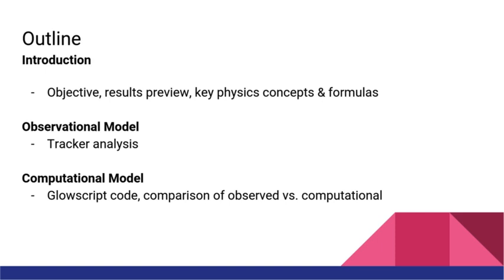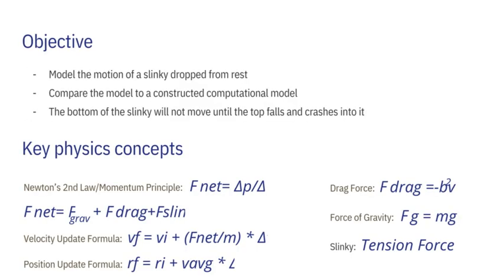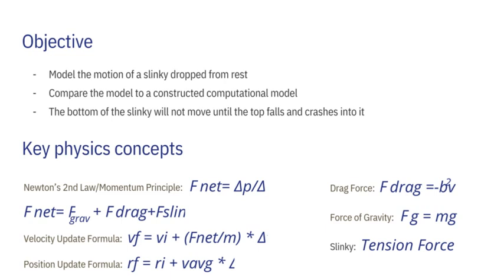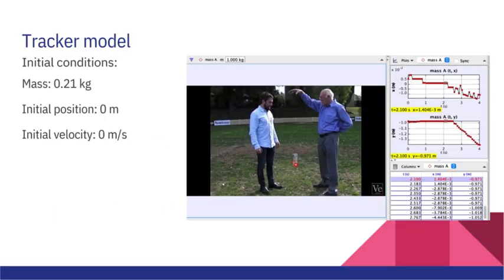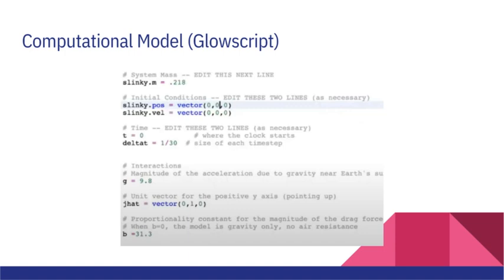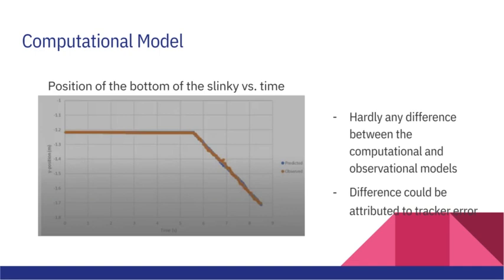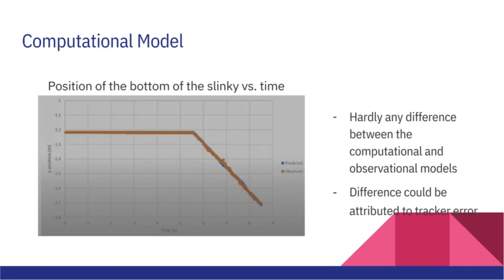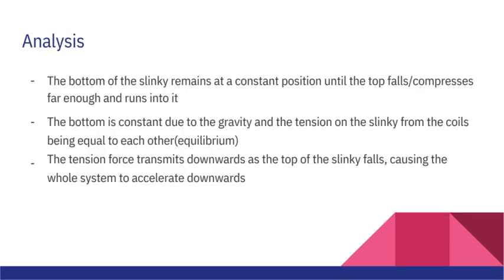phys2211 lab5: Falling Slinky